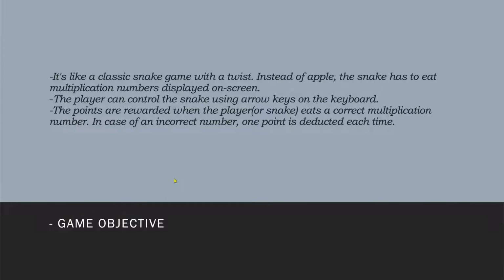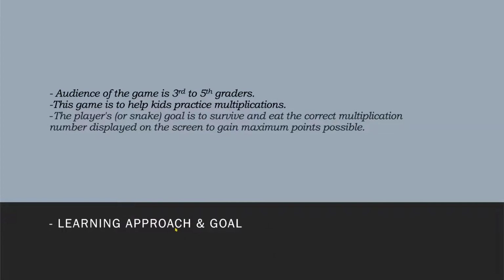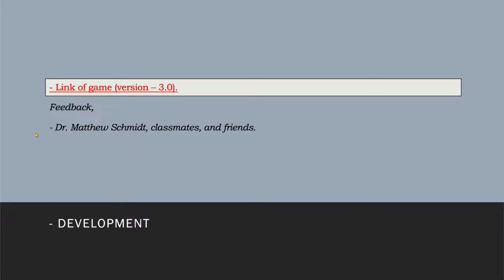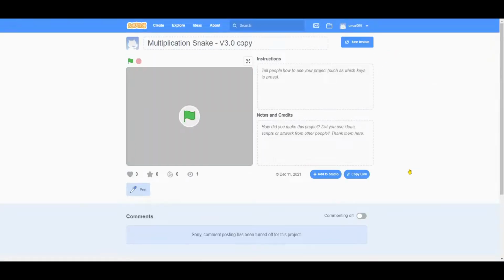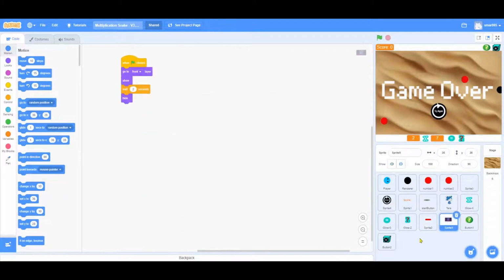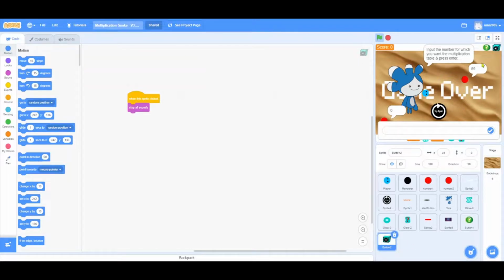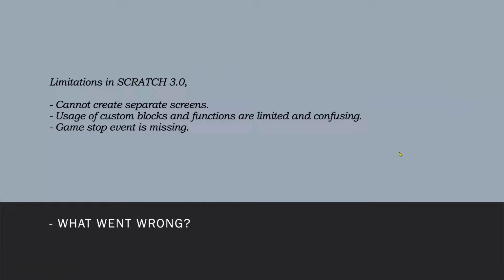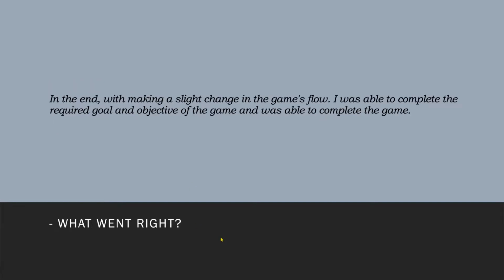Multiplication Snake - Post Mortem Video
EME-6156

Games and Simulations